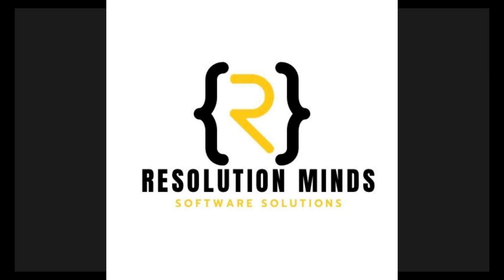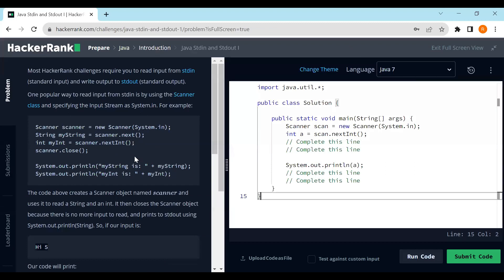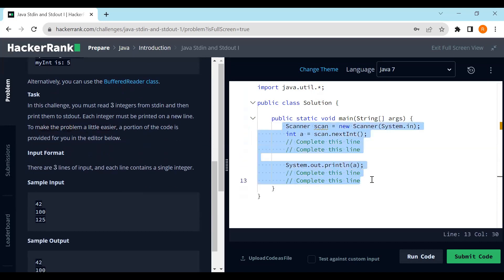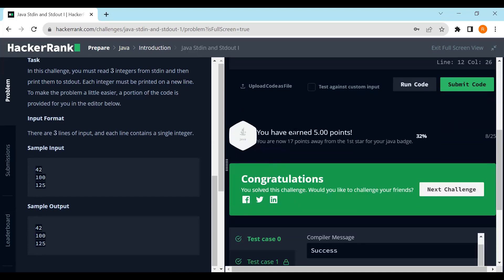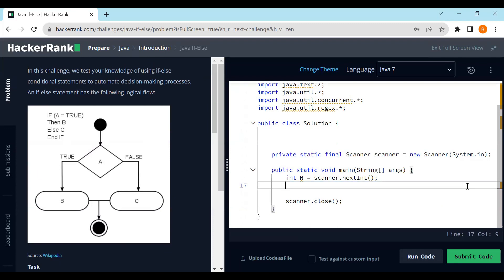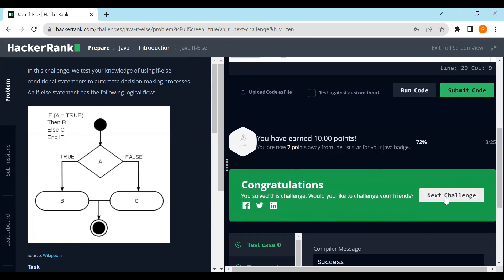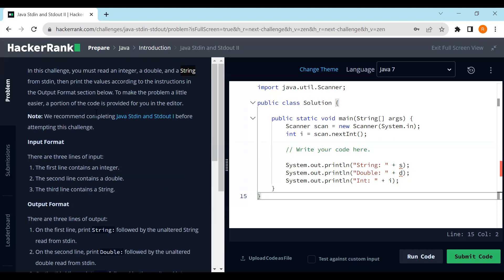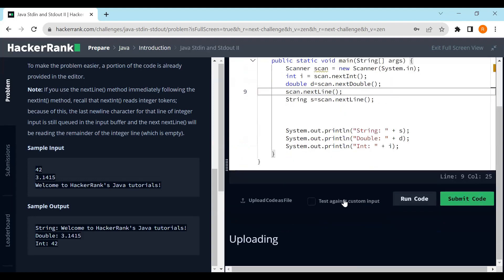How to achieve Your First Star on Hacker Rank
In this technical video, we will guide you through the process of achieving your first star on HackerRank using Java programming. We will cover important Java concepts and algorithms to solve coding challenges effectively. From understanding the basics to implementing complex solutions, this video is perfect for beginners and aspiring programmers. Join us on this learning journey and start your coding adventure on HackerRank! interview coding forbeginners youtube hackerranksolutions hackerrank internship @ResolutionMinds @YouTube @MrReactionWala @CoComelon @YouTubeViewers @indiatv